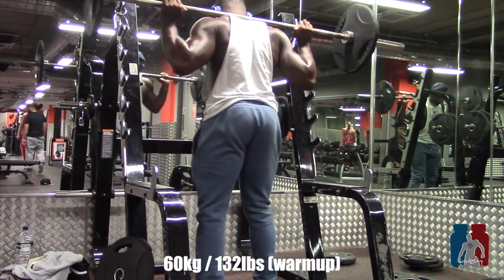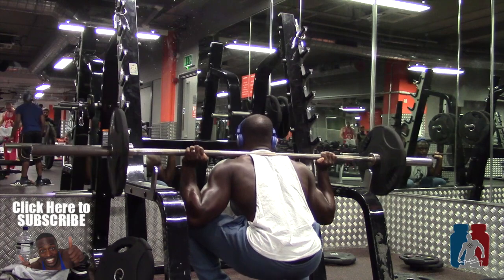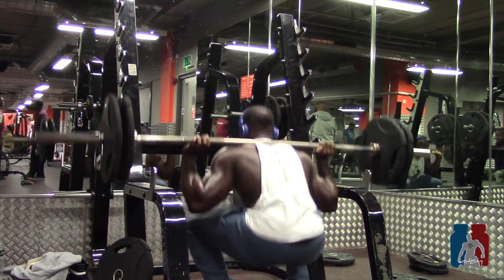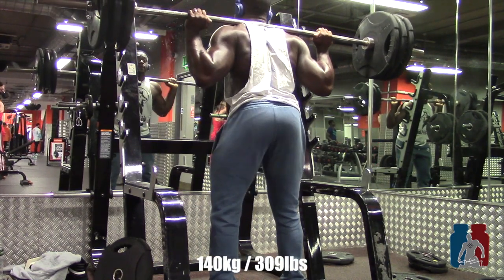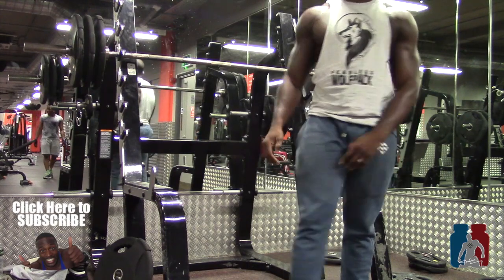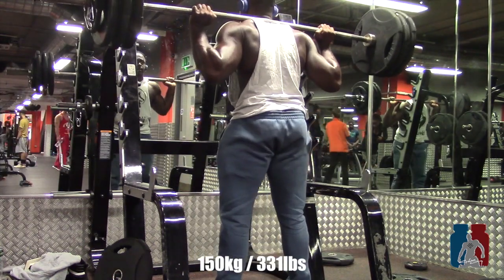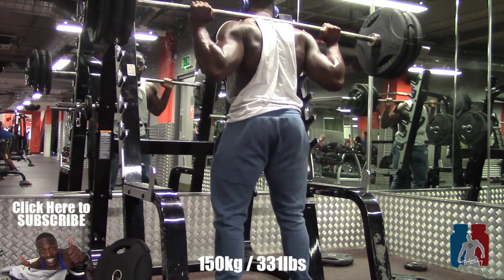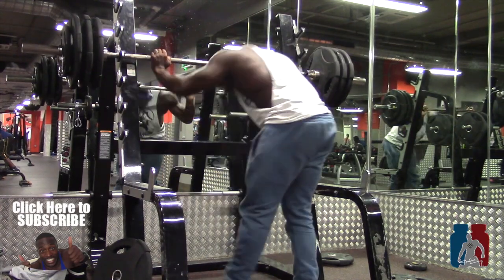MY SQUAT PROGRESS: BACK FROM INJURY